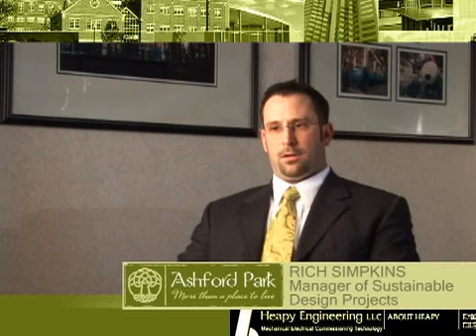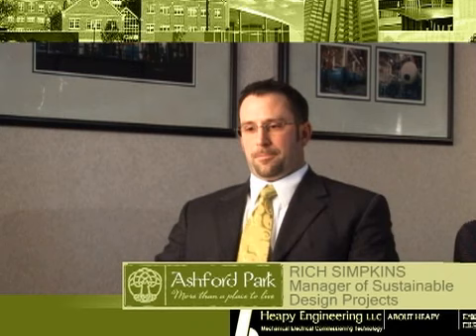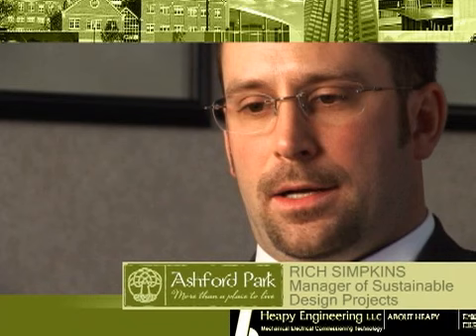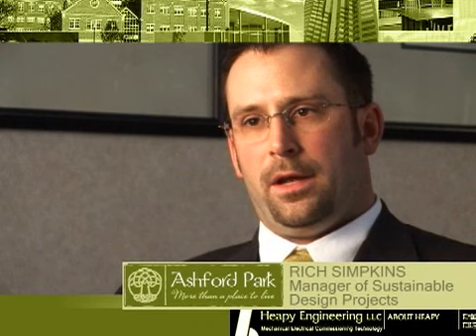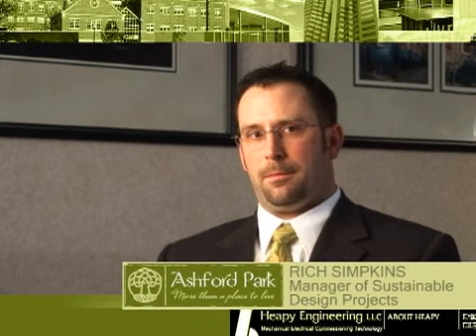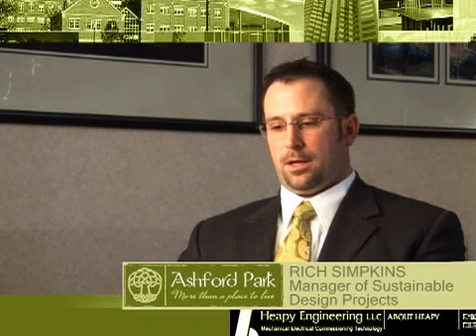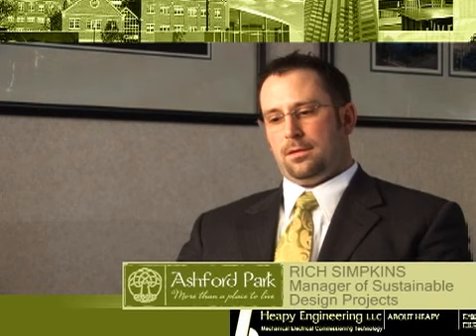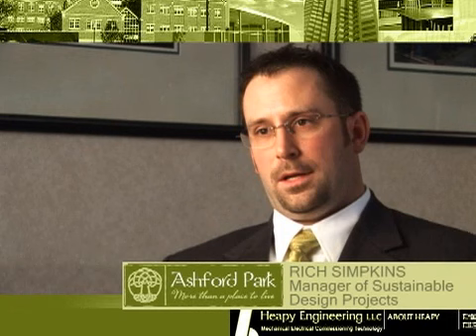Rich Simpkins - Heapy Engineering - on Ashford Park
Rich Simpkins, Manager of Sustainable Design Projects, with Heapy Engineering, speaks of Ashford Park and it's LEED certification and the technoligies integrated into this project.